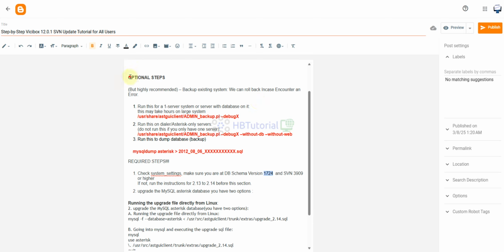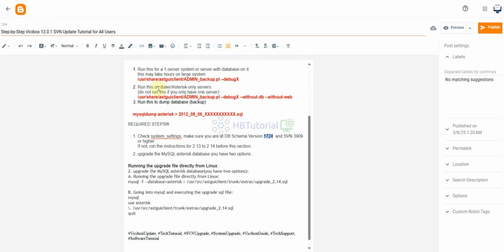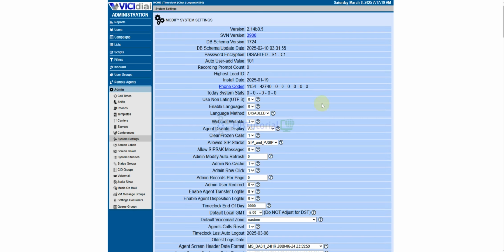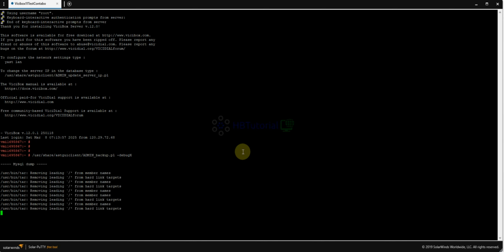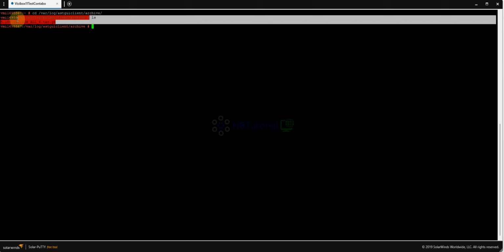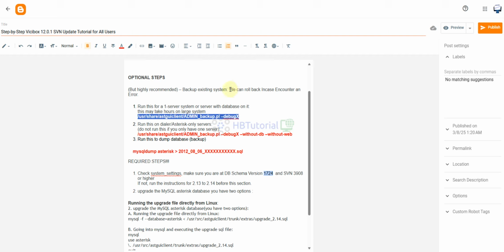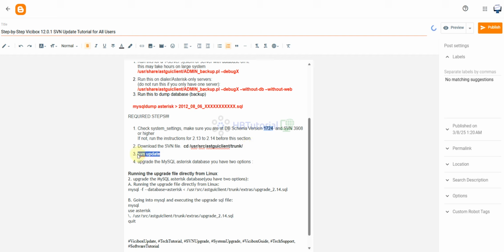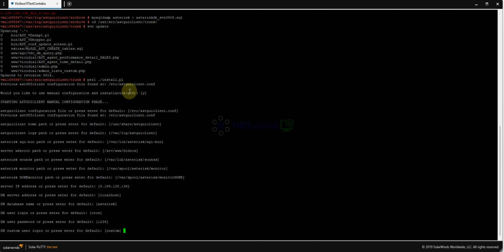Step-by-Step Vicibox 12.0.1 SVN Update Tutorial for All Users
Welcome to our comprehensive tutorial on updating to Vicibox 12.0.1 SVN! Whether you're a beginner or an experienced user, this guide will help you navigate the update process with ease. We’ll cover every step in detail, ensuring you have all the information needed to successfully update your Vicibox system.

In this video, we break down the entire process into simple, easy-to-follow steps. We'll start by preparing your current system, ensuring it is ready for the update. This includes backing up important data, checking system requirements, and verifying current configurations. Taking these preliminary steps will safeguard your data and minimize risks.

Next, we delve into downloading the latest SVN build. We'll guide you through accessing the right resources and obtaining the necessary files. Understanding where to find the latest updates and how to download them correctly is crucial for a smooth upgrade.

Once the download is complete, we move to the installation phase. Here, we provide a detailed walkthrough of the installation process, including command-line instructions and tips to avoid common pitfalls. Our aim is to make sure you encounter no issues during the installation, ensuring a seamless transition to the latest version.

Troubleshooting is a key component of our tutorial. We’ll highlight potential challenges you might face and provide solutions to address them. Knowing how to troubleshoot effectively will save you time and frustration, allowing you to get your system up and running quickly.

Additionally, we discuss new features and enhancements in Vicibox 12.0.1. Understanding these updates will help you leverage the full potential of the system, improving your overall experience and productivity. Stay informed about the latest advancements to maximize your use of Vicibox.

Finally, we wrap up with tips for post-update management. Keeping your system optimized and secure after the update is crucial for maintaining performance. We’ll share best practices for ongoing maintenance and support, ensuring your Vicibox system remains reliable.

Share your thoughts and questions in the comments section below. We’re here to help! Thank you for choosing our channel for your Vicibox update needs.